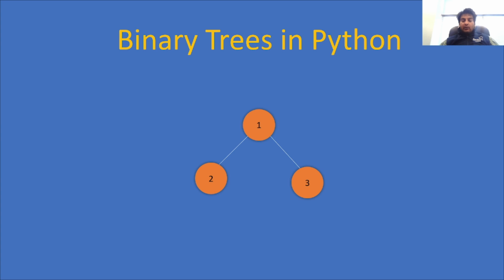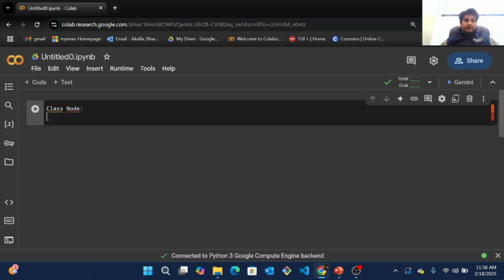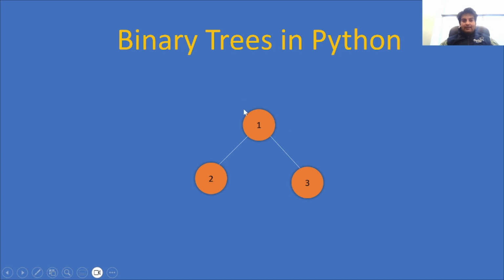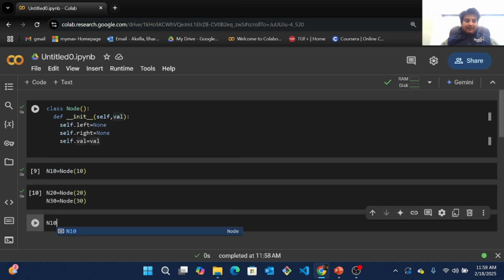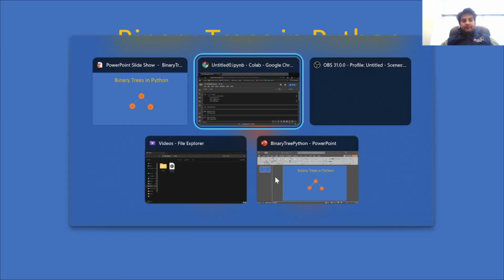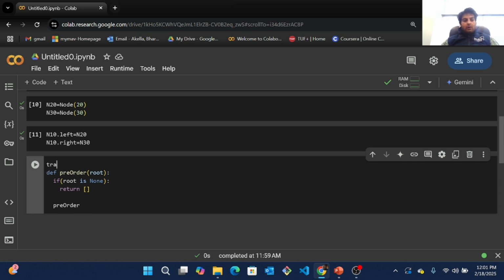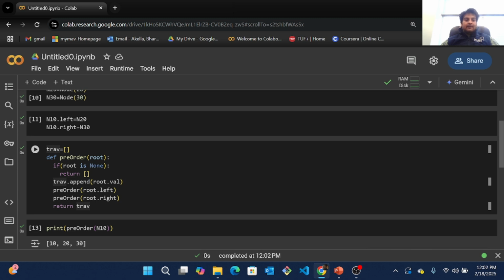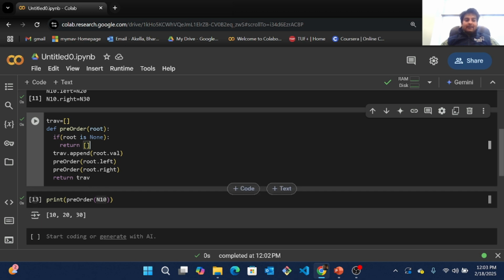Binary Tree in Python | Binary Tree Data Structure | PamTen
In this video, we’ll dive into the fundamentals of **Binary Trees**, a key data structure in computer science. We’ll cover:

✅ **Introduction to Binary Trees** – What they are and why they are important
✅ **Preorder Traversal** – Understanding the Depth-First Search (DFS) approach

We’ll also implement a **Binary Tree in Python** and walk through a **preorder traversal** with code examples. Whether you're preparing for coding interviews or just starting with data structures, this video will help you build a strong foundation.

OUR BELIEFS